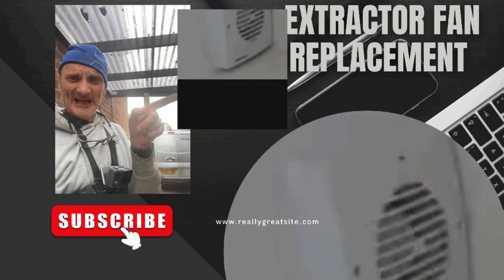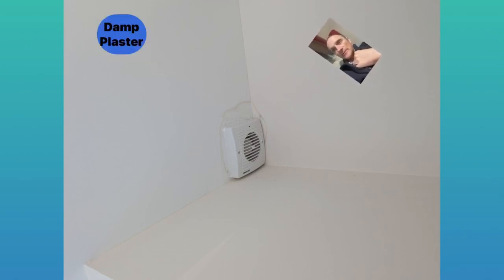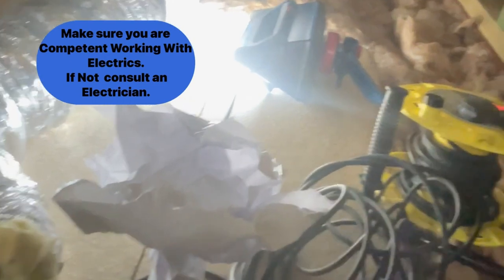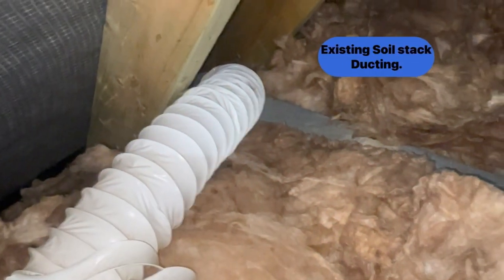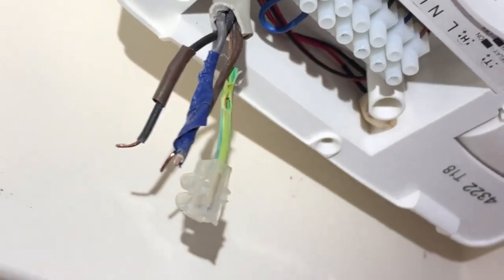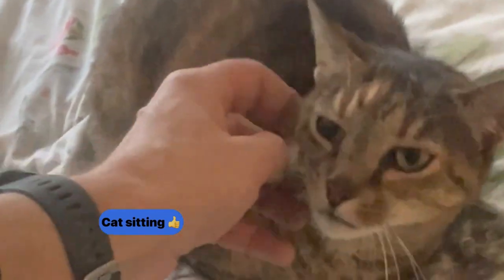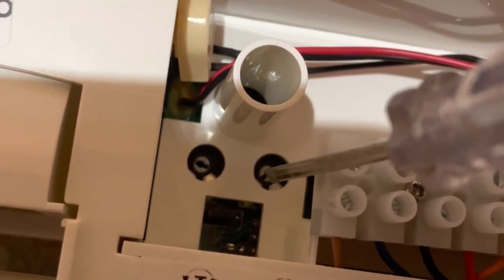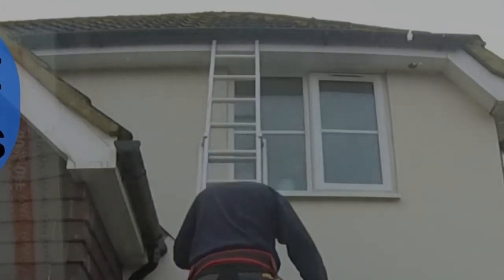Bathroom extractor fan installation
Instructional video covering the full replacement of 2 bathroom fans.